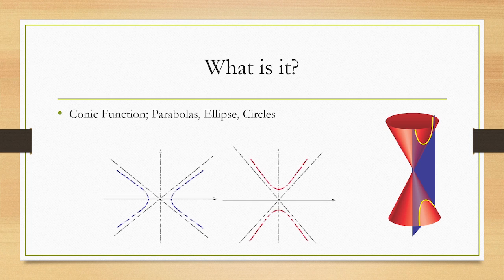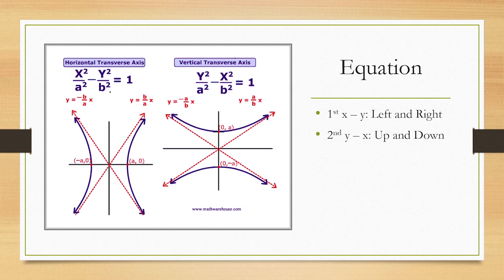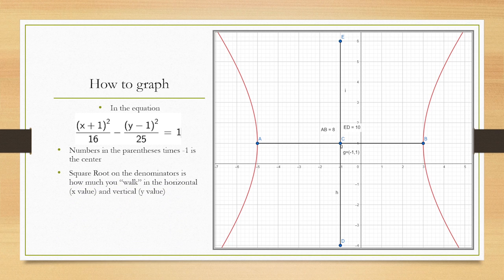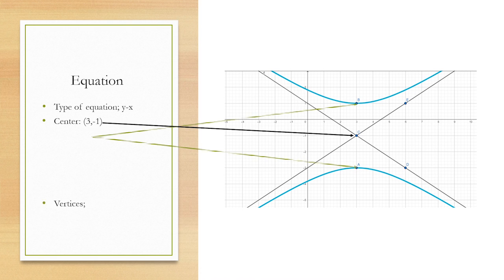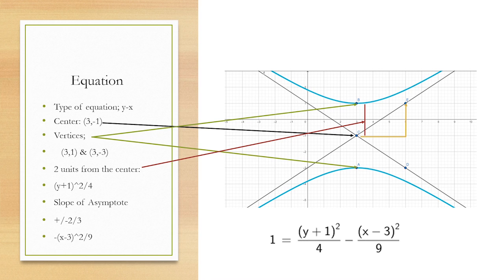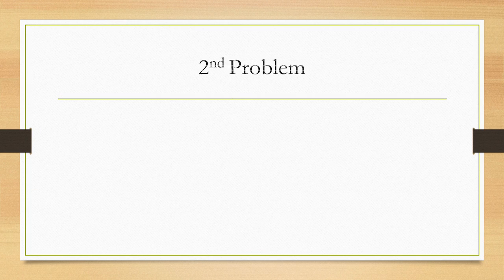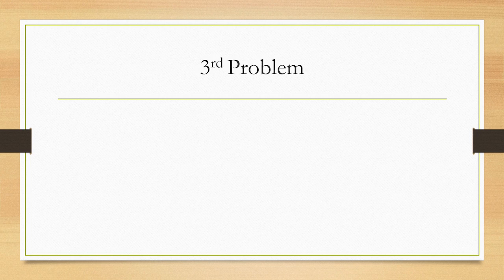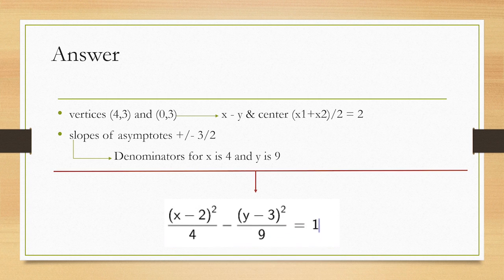Hyperbola, Pedro Blauth, H Alg II, B block